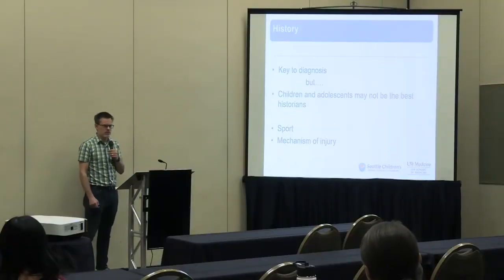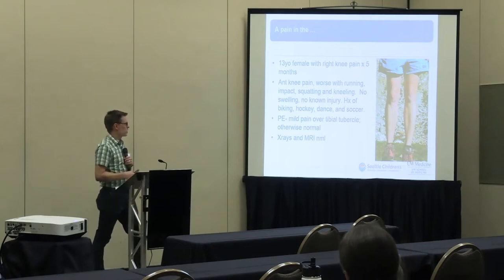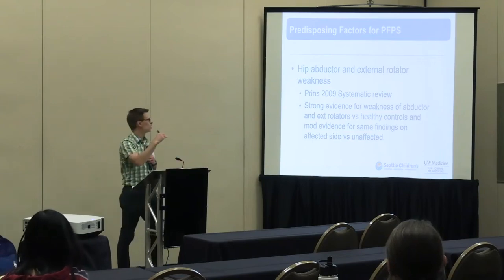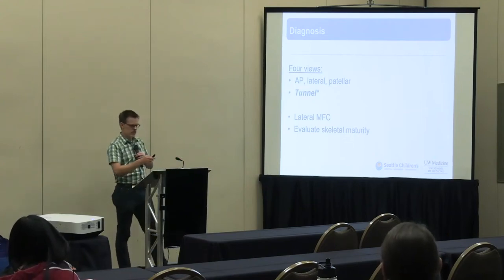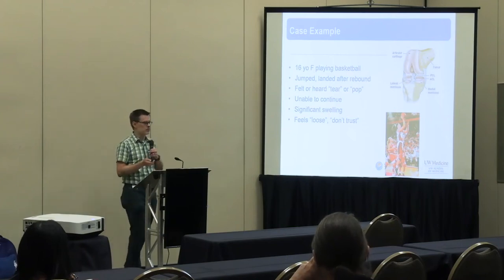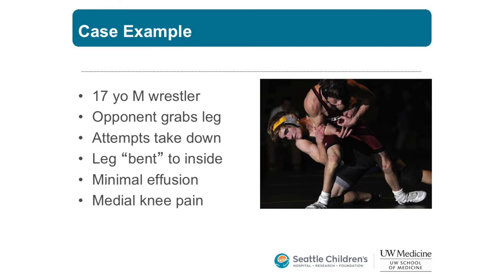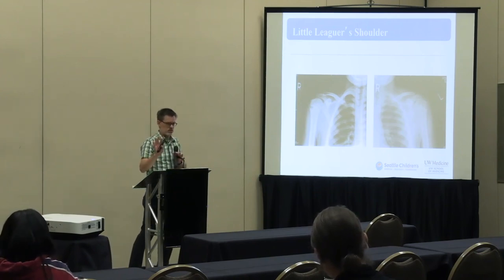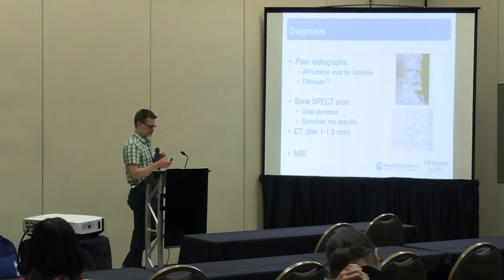Dr. Kyle Nagle - Common Youth Sports Injuries | WNIM 2022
Lecture by Dr. Kyle Nagle on 9/10/22 at the What's New in Medicine 2022 conference in Kennewick, WA.